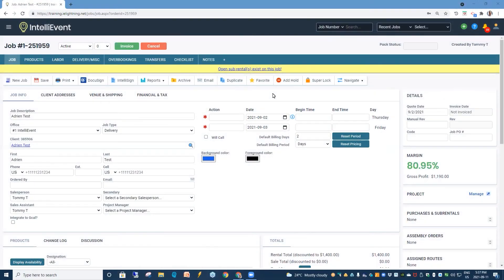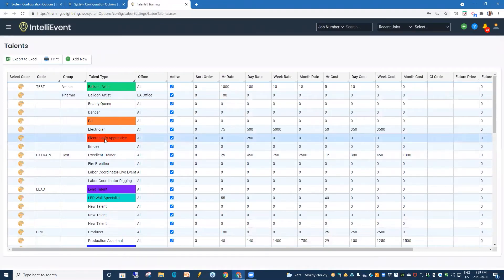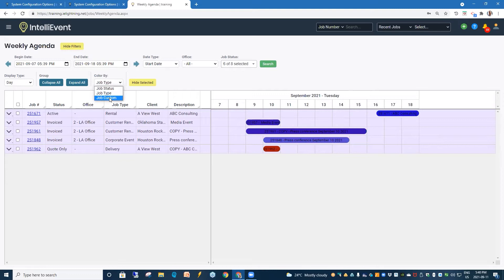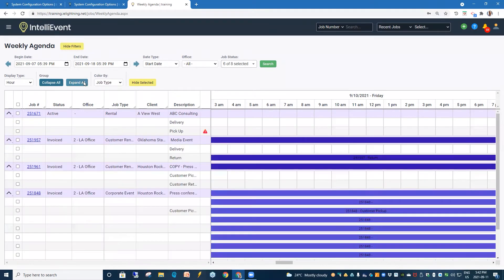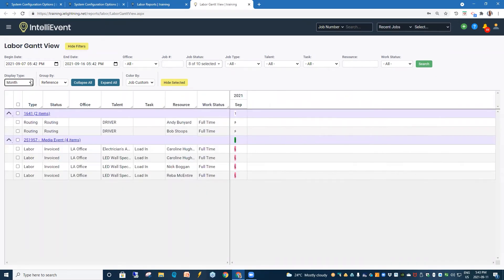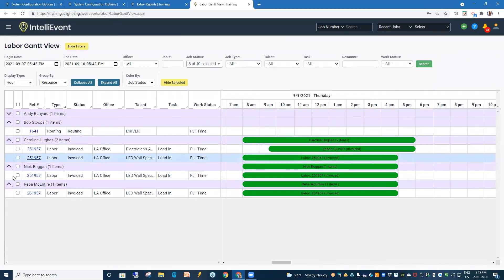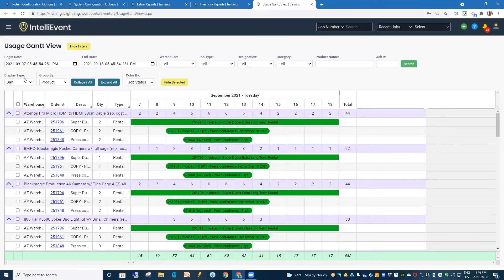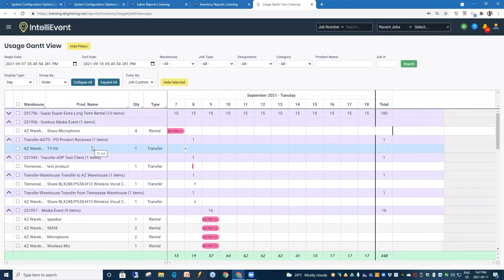IntelliEvent- Gantt Calendar Views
The Weekly Agenda allows users to see what jobs are going on in a calendar view over a selected time period. Users may also use the Labor Gantt View report to see what jobs their laborers are on during a specific time period. The Usage Gantt View allows users to see what jobs their products are on during a selected time period.